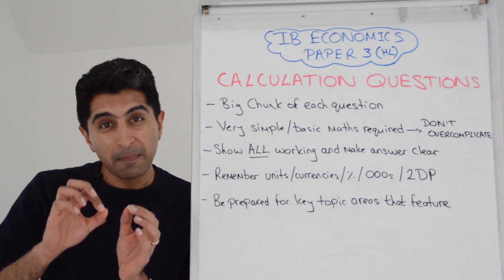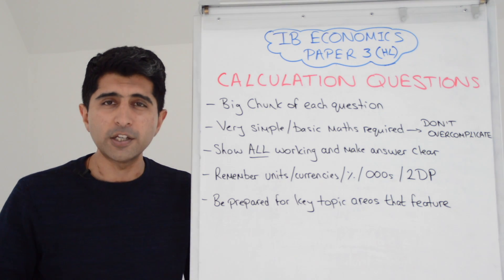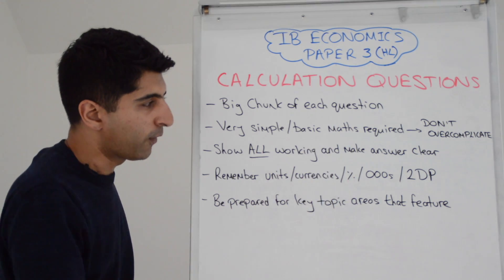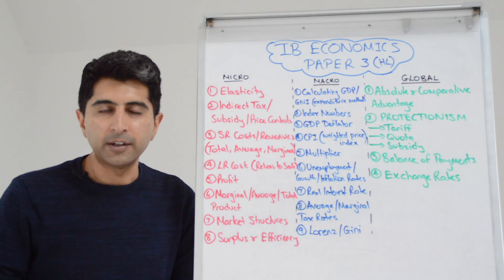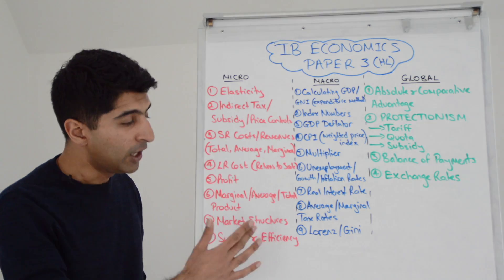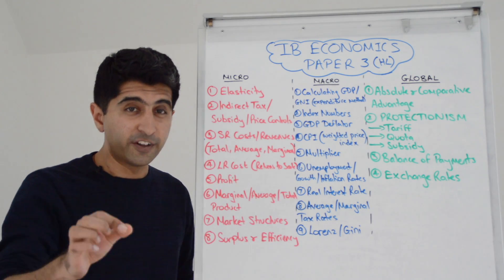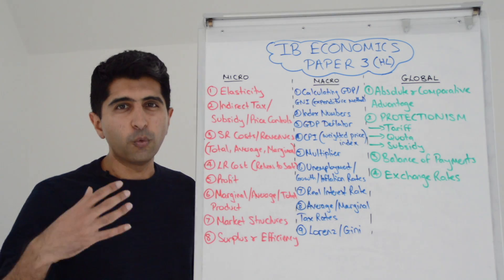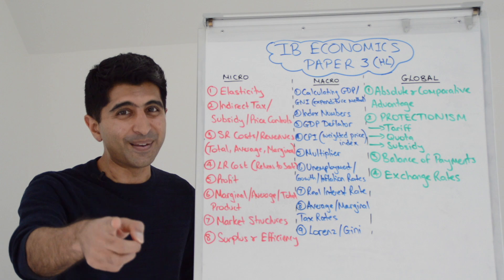IB Economics - Paper 3 Calculation Questions - Exam Technique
IB Economics - Paper 3 Calculation Questions - Exam Technique. Video covering IB Economics - Paper 3 Calculation Questions - Exam Technique